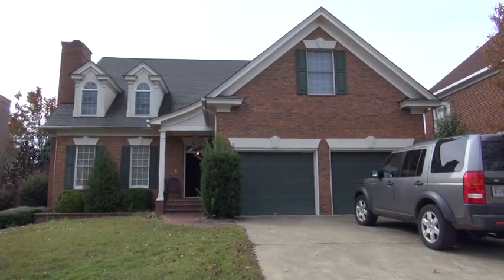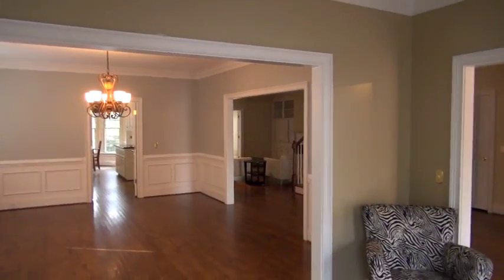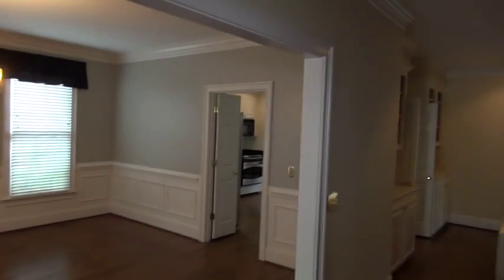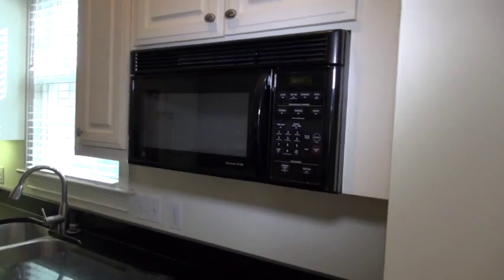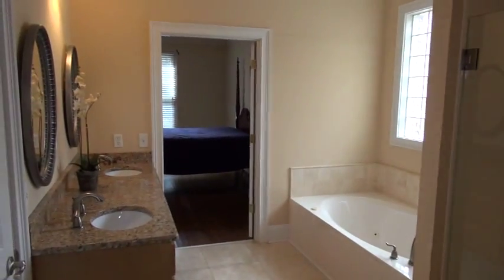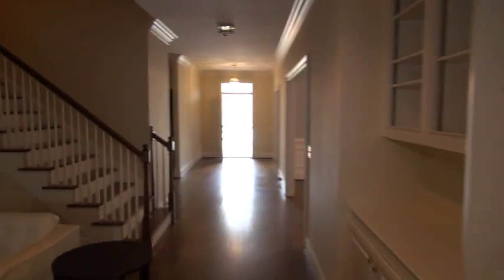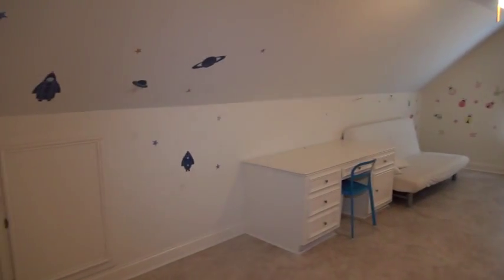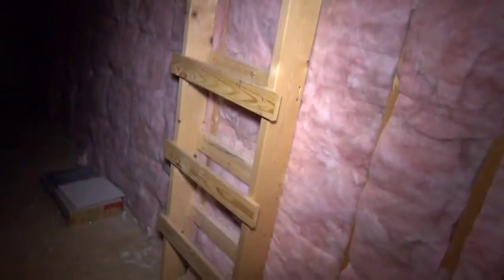230 Alexander Circle